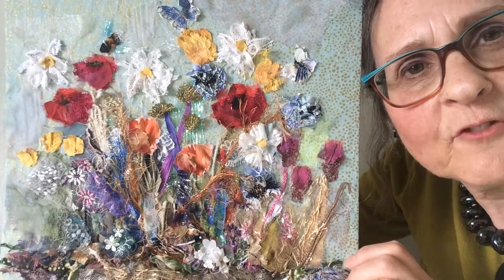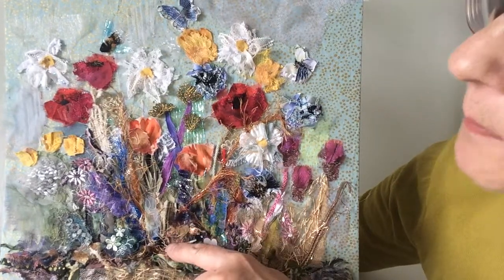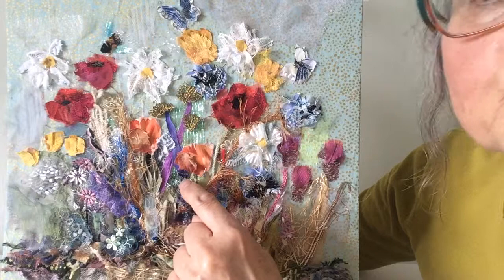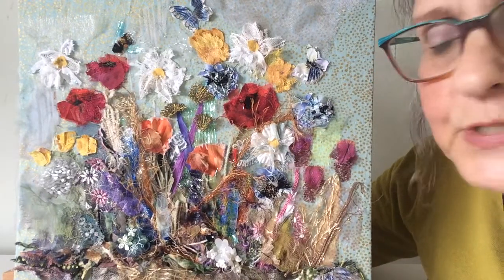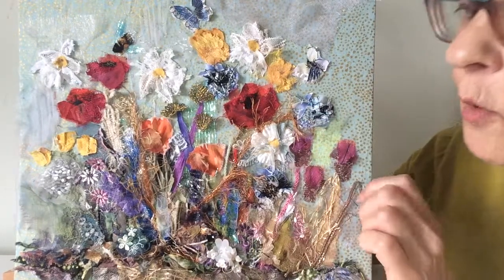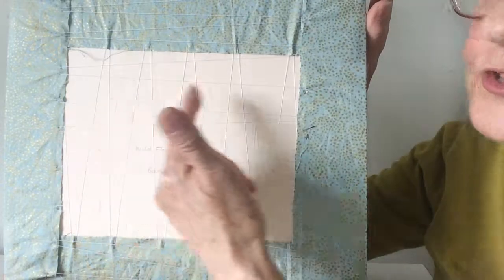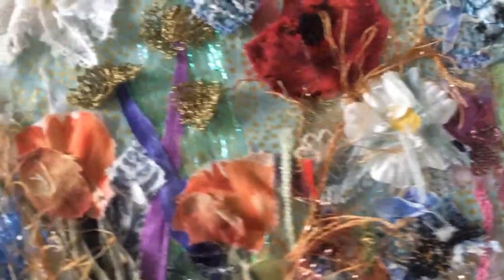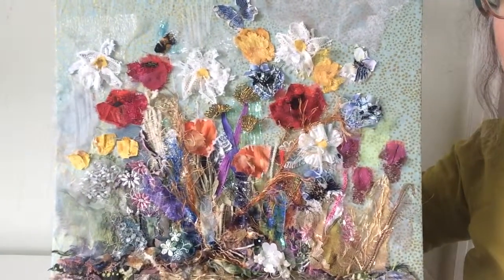Painting with Fabric #5 Finishing the Wild Flower Picture Tutorial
Tutorial showing how to finish the hand-stitched  textile collage of wild flowers.